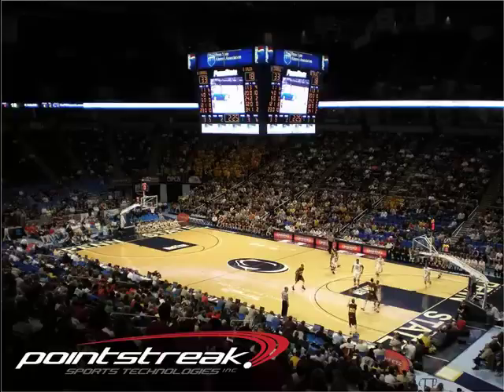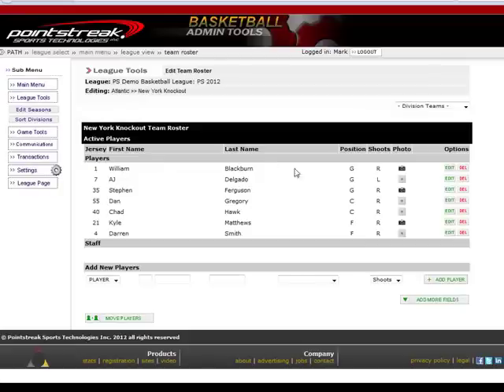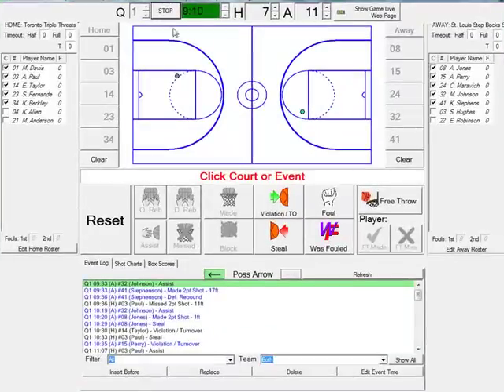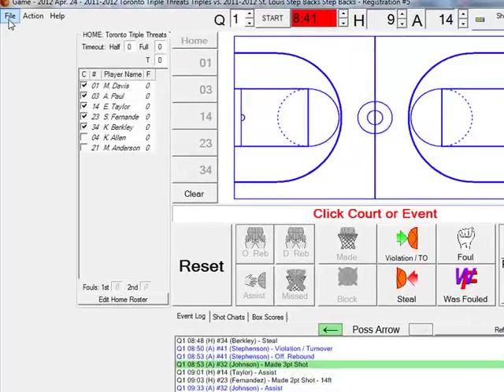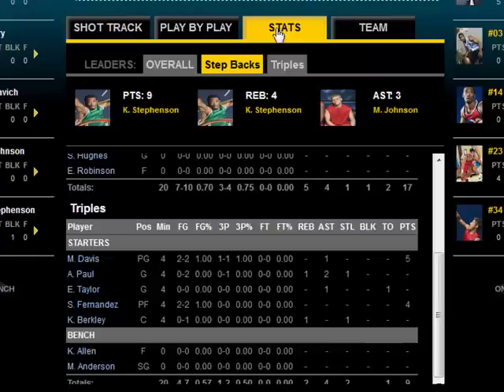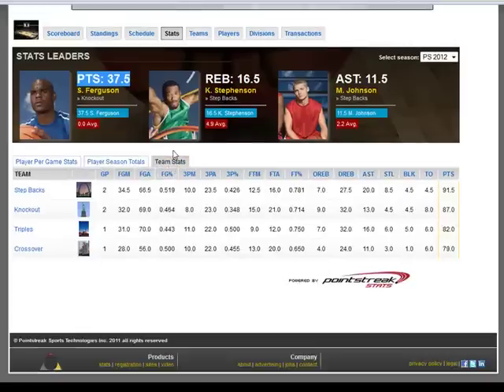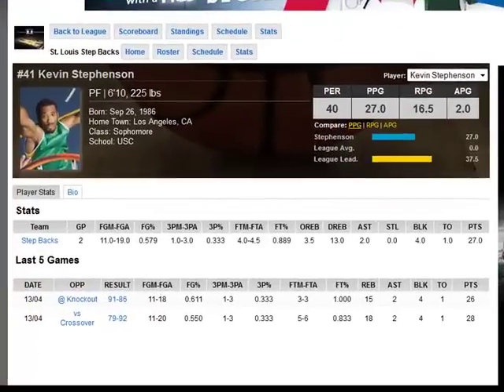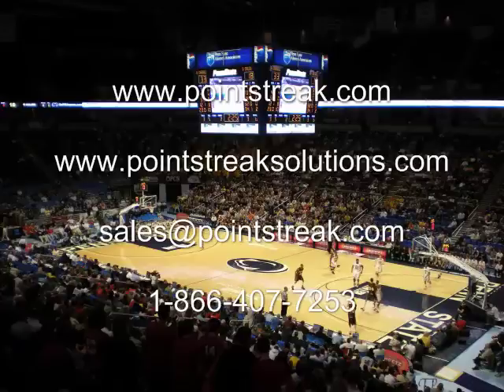Pointstreak Stats Basketball - Basketball statistics software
Mark Bowden of Pointstreak Sports Technologies walks us through our brand new basketball stats product. A real-time basketball statistics software delivers fast scores and cool stats to players, parents, fans, scouts and media. More information @